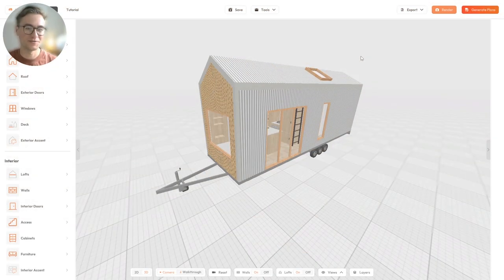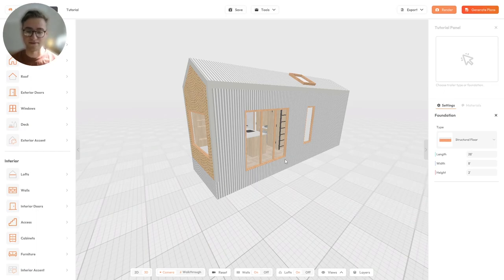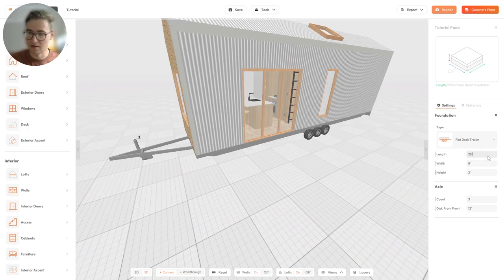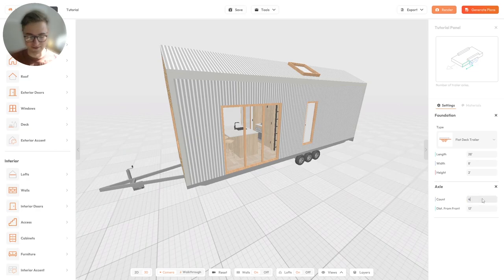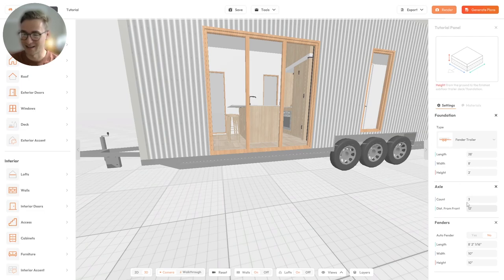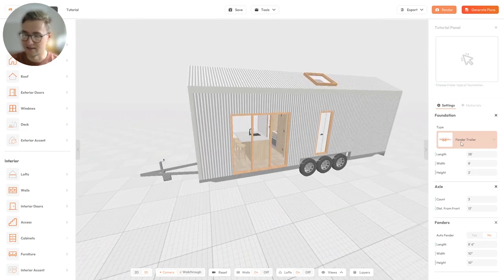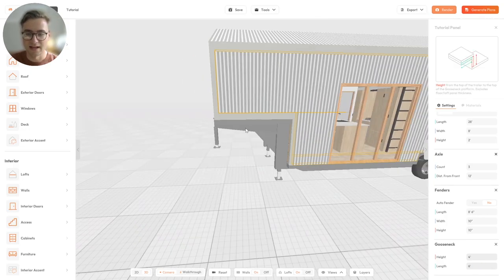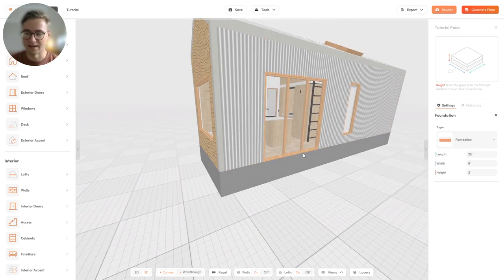Trailer and Foundation Tutorial - Tiny Easy - 3D Tiny House Designer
Let’s design a tiny house with the best 3D Tiny House Design Software!
In this video I will show you the Trailer & Foundation Tool.

I will cover how to:
- Choose the correct Foundation/Trailer type
- Change the size of your tiny house
- Move all objects to fit the new tiny house size
- Modify your wheel count and position
- Create a Fender Trailer to the correct specifications
- Modify a Gooseneck Trailer
- Revert back to a regular trailer
- Create a tiny house on a foundation

Chapters:
0:00 Foundation/Trailer Type Overview
1:25 Base settings - Change tiny house size
3:22 Axle settings
4:48 Fender settings
5:51 Gooseneck settings
7:40 Remove Gooseneck overhang
8:15 Foundation / Structural Floor